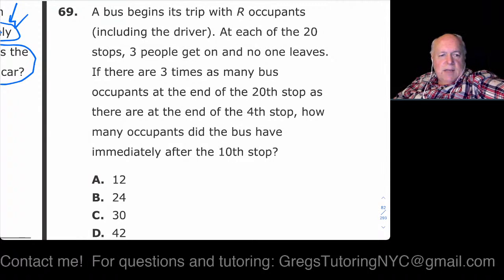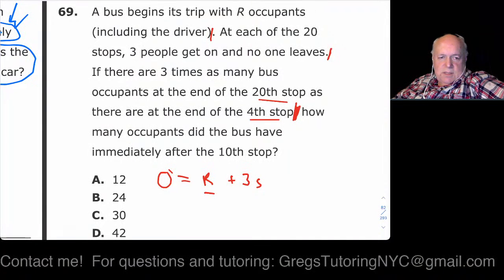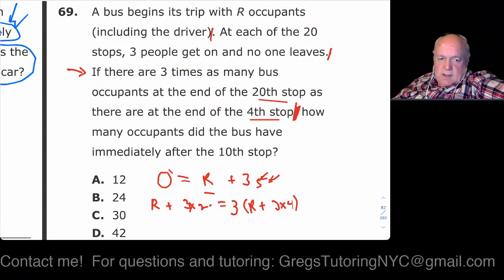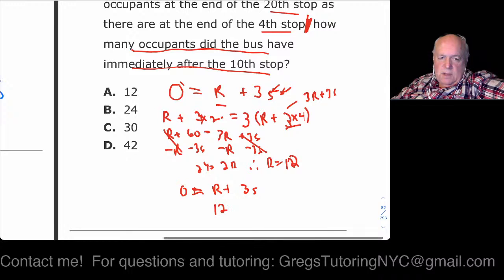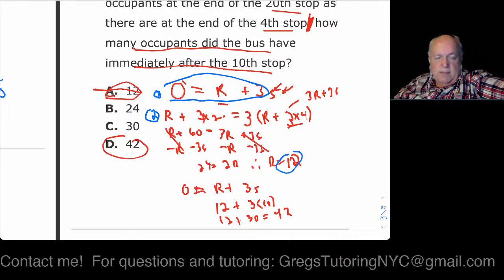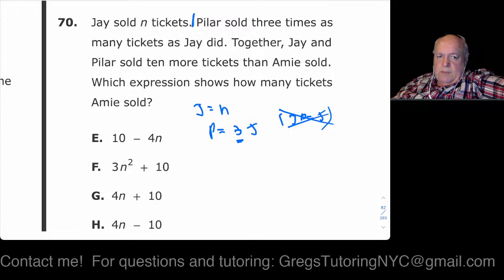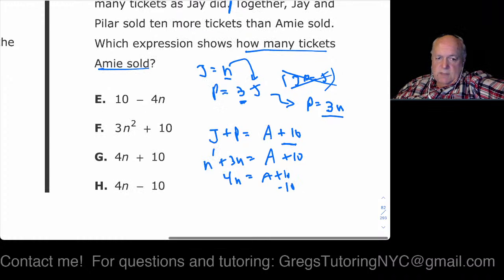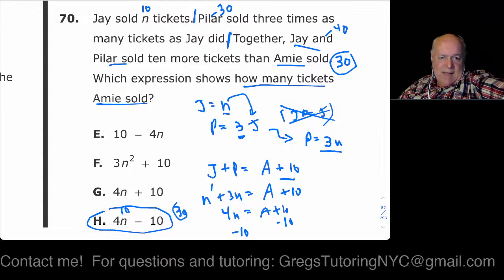SHSAT REVIEW || 2023 Cover to Cover, MATH Form A Multiple Choice, Part 5b Q69 & Q70